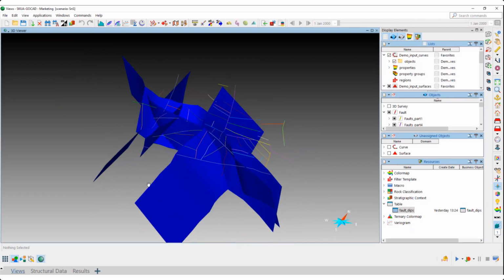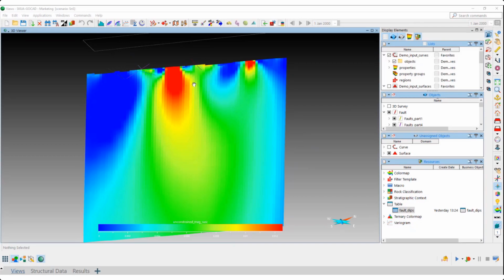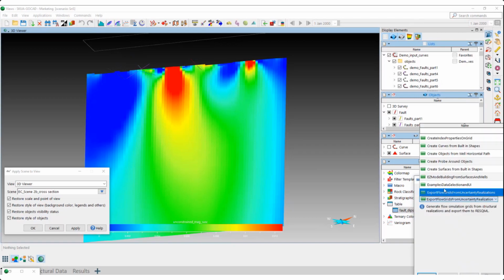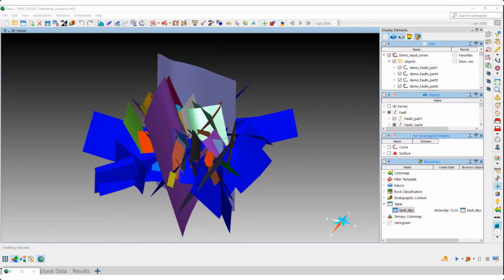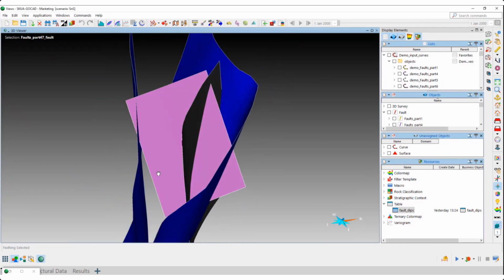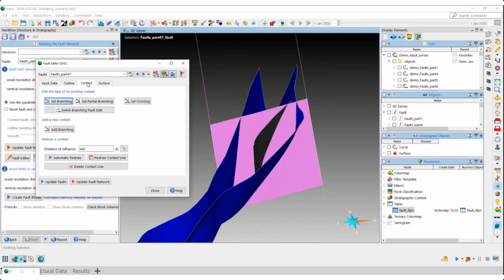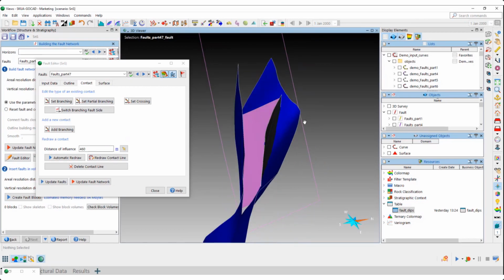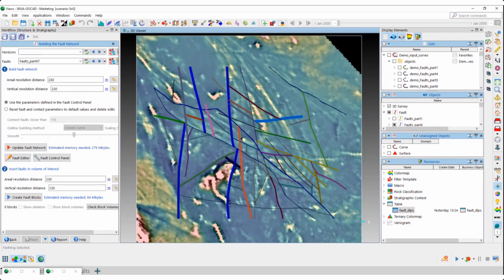How to create a 3D fault network in GOCAD® Mining Suite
“GOCAD Mining Suite uniquely gives you the ability to do all three: visualize the datasets required, generate starting surfaces by simple projection, and represent cross-cutting relationships implicitly.” -Shaun O'Connor, P.Geo., MSc., Senior Geologist at Mira Geoscience. Learn how you can easily create a 3D fault network from the interpretation of a 2D magnetic dataset.